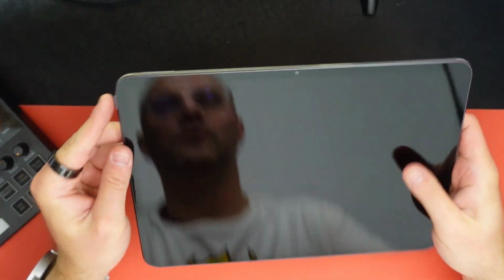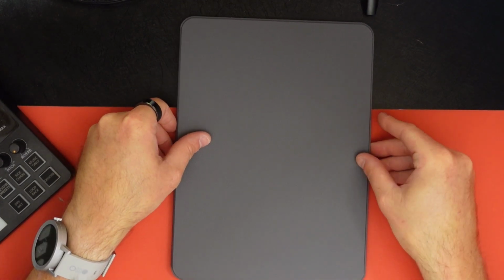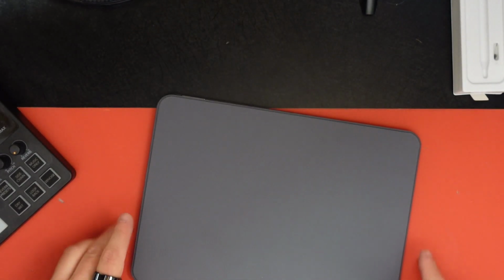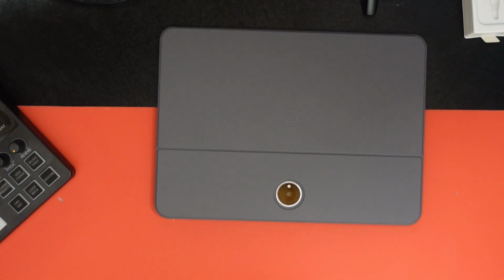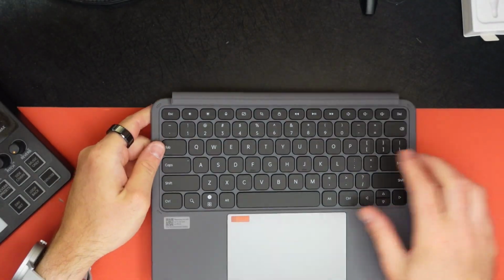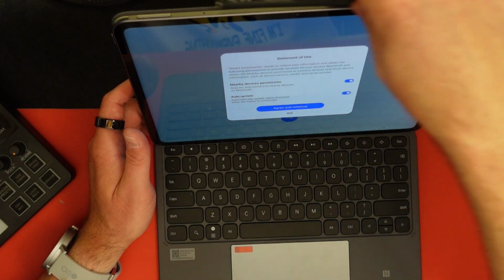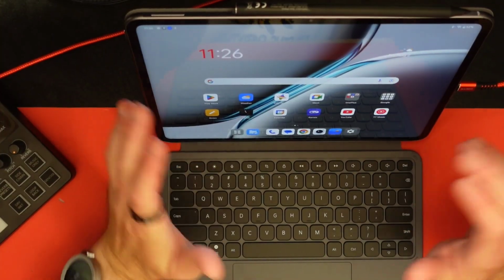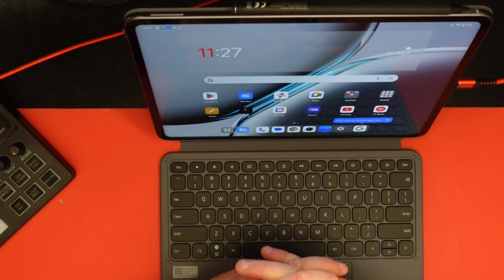The Best Android Tablet? OnePlus Tab 2 1st L@@K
OnePlus Tab 2
The OnePlus Pad 2 is a powerful and sleek tablet that offers a lot of features for its price. Here’s a quick overview:

Review Highlights
Performance: The OnePlus Pad 2 is equipped with a Snapdragon 8 Gen 3 processor, making it highly capable for multitasking and running demanding apps.
Display: It boasts a 12.1-inch 3K LCD display with a resolution of 3,000 x 2,120 pixels and a 144Hz adaptive refresh rate, providing vibrant colors and smooth visuals.
Battery Life: The tablet has a 9,510 mAh battery, offering up to 11 hours and 42 minutes of usage on a single charge.
Design: It features an aluminum and glass build, giving it a premium feel. The tablet is lightweight at 1.29 pounds and has a sleek design.
Audio: The stereo speakers (6 speakers) deliver strong and clear sound, enhancing the media consumption experience
Software: It runs on Android 14 with OxygenOS, which offers seamless integration with OnePlus phones.
Specifications
Operating System: Android 14
Dimensions: 10.58 x 7.68 x 0.26 inches
Weight: 1.29 lbs
Screen Size: 12.1 inches
Screen Resolution: 3,000 x 2,120 pixels
CPU: Snapdragon 8 Gen 3
RAM: 12GB
Storage: 128GB or 256GB
Battery: 9,510 mAh with 67W wired charging
Cameras: 13MP rear, 8MP front
Ports: USB-C
Colors: Nimbus Gray12
Overall, the OnePlus Pad 2 is a solid choice for those looking for a high-performance tablet with a great display and good battery life. It integrates well with OnePlus phones, making it a good option if you’re already in the OnePlus ecosystem.